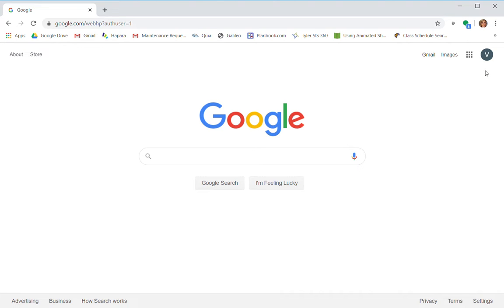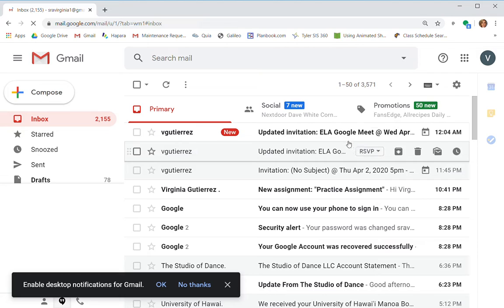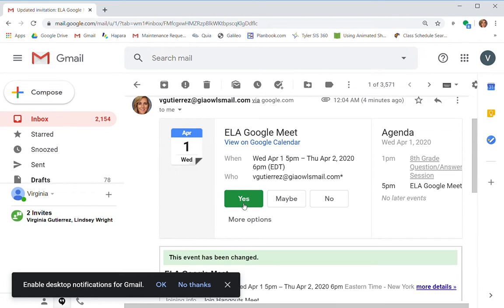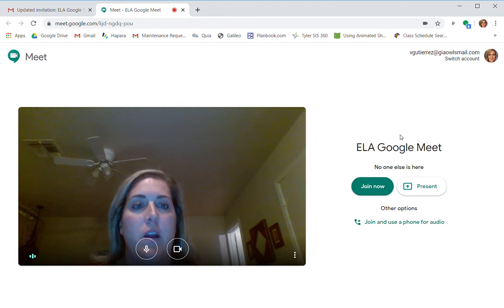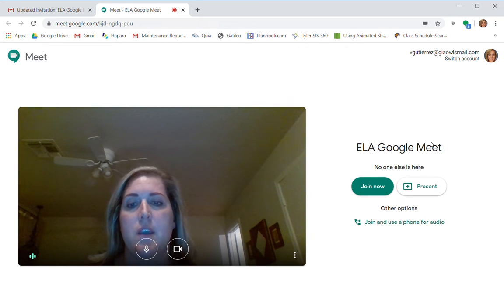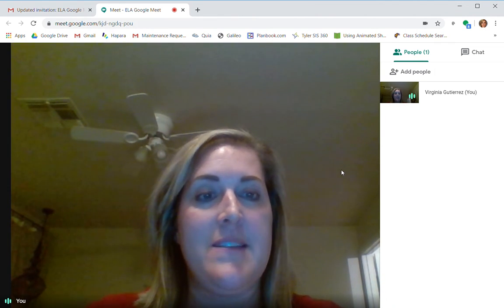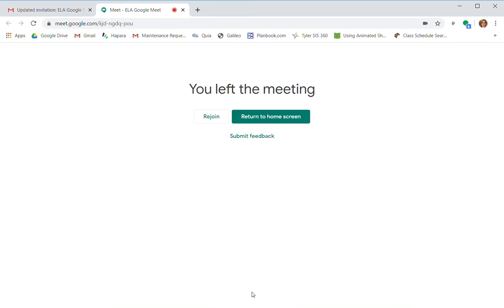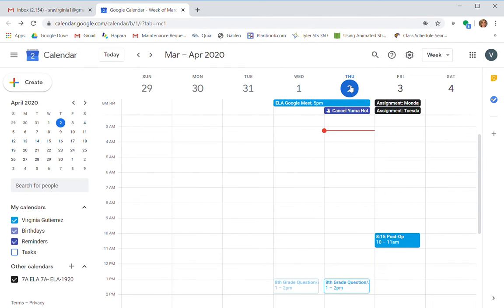How to Join a Google Meet to Chat Online with your Teacher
Wondering how everyone is chatting online with their GIA teachers?  Let me show you how!